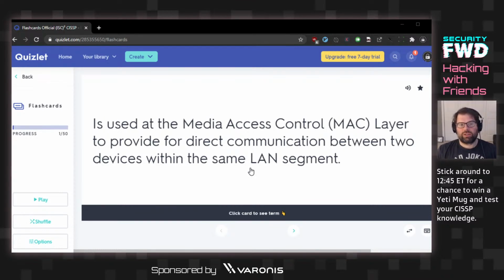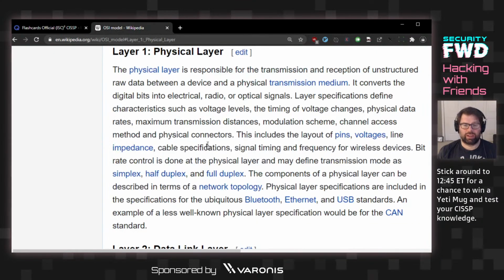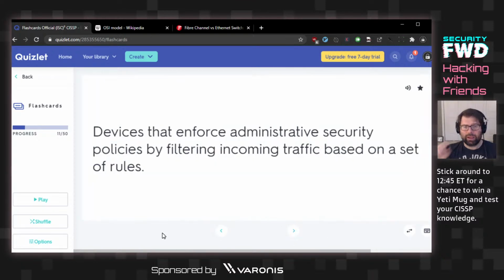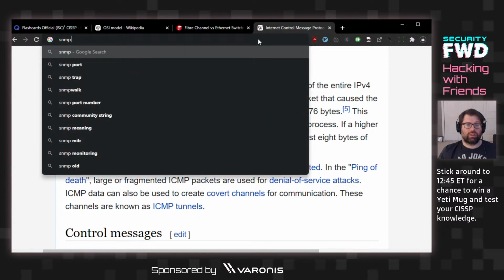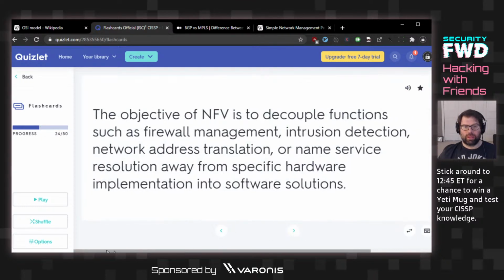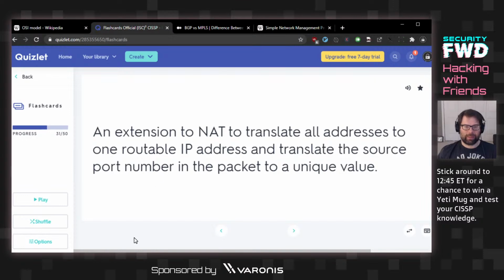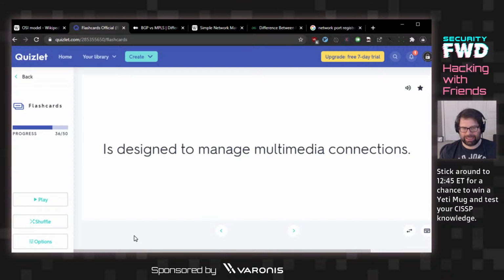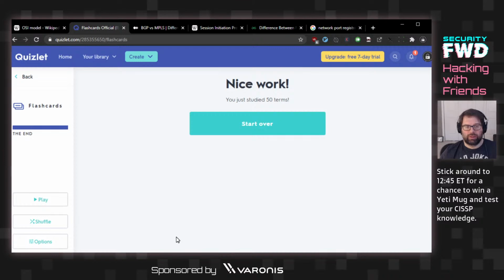Certification Study Hour: CISSP